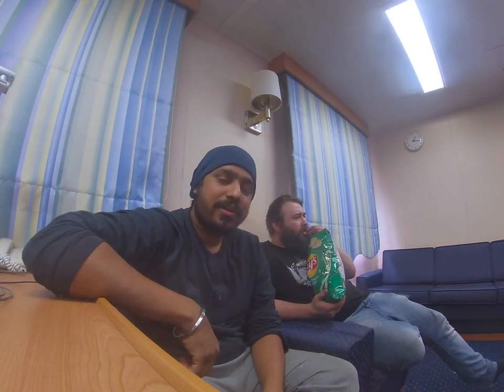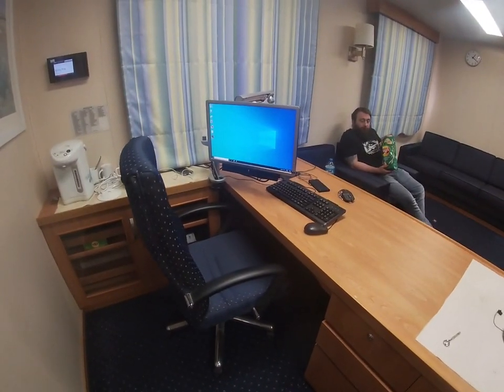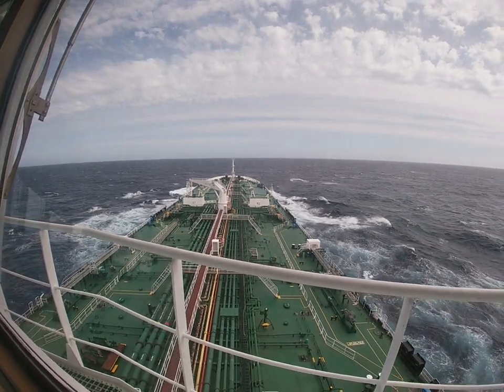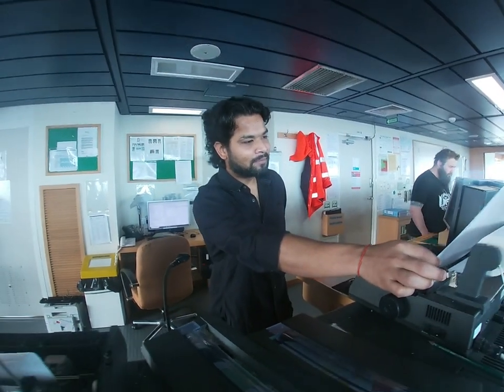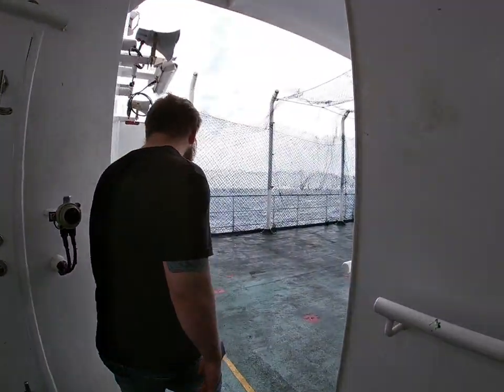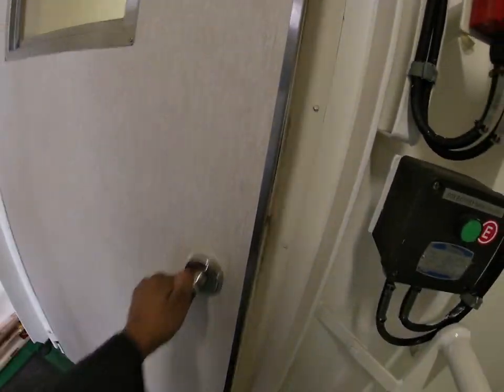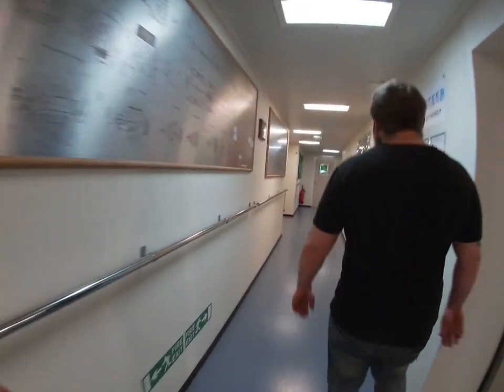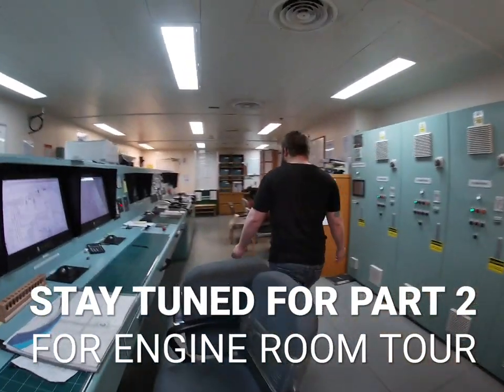Life onboard a crude oil tanker-Part 1 || Life of a sailor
This is a video of the ship i am working in as an electrical officer. Just a look inside the accommodation and workspace of engineers and navigating officers. Hope you enjoy the video and wait for part 2.